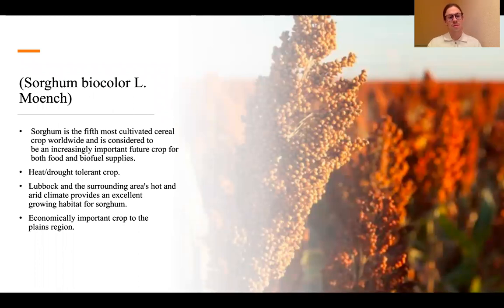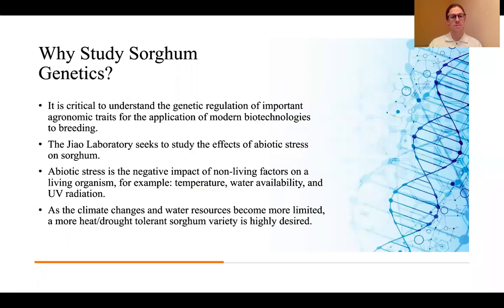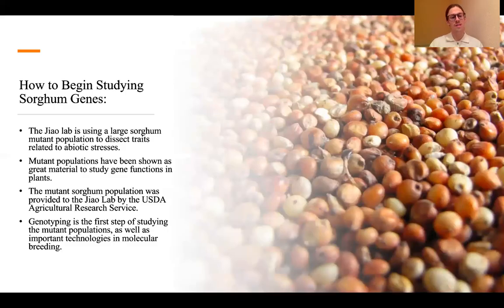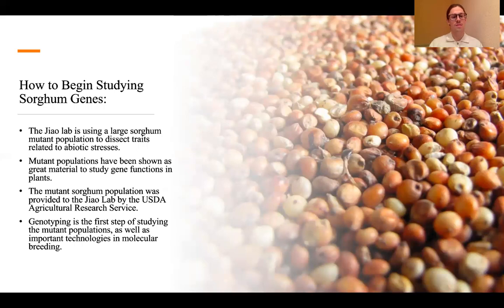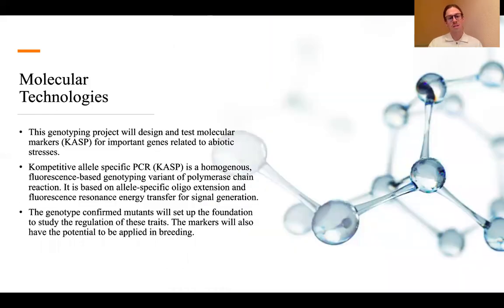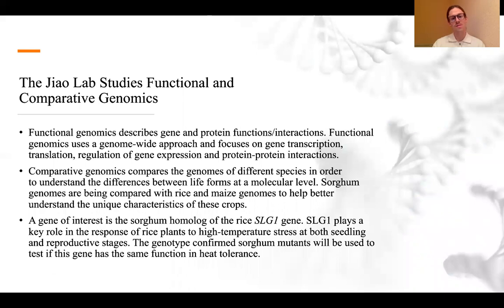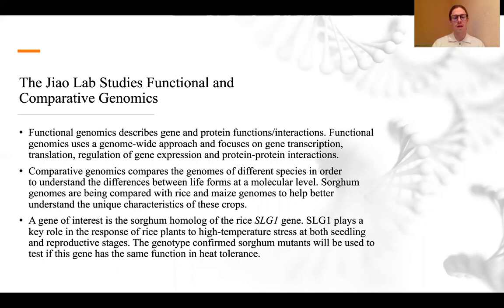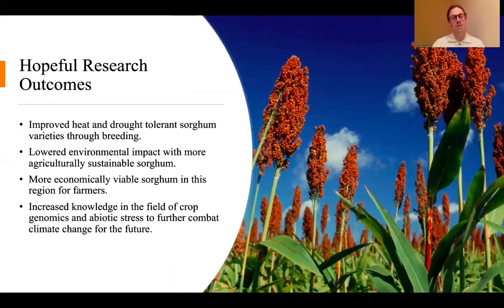Genotyping Sorghum Mutants for Gene Function Studies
Texas Tech University Undergraduate Research Conference